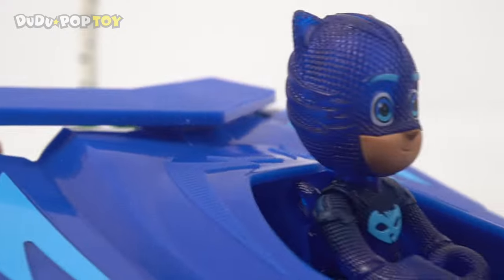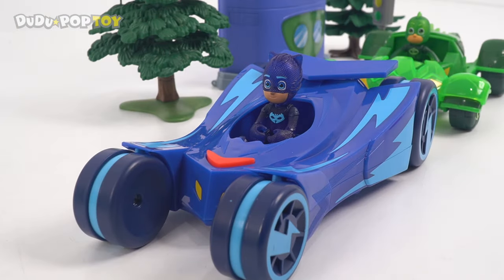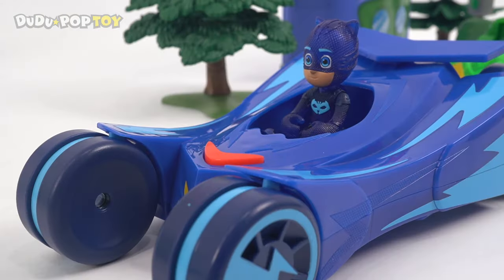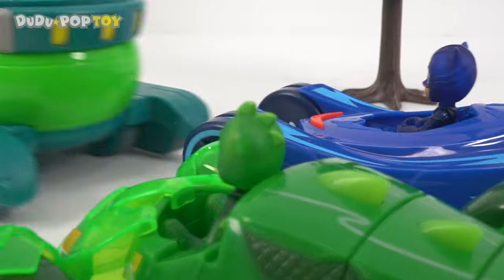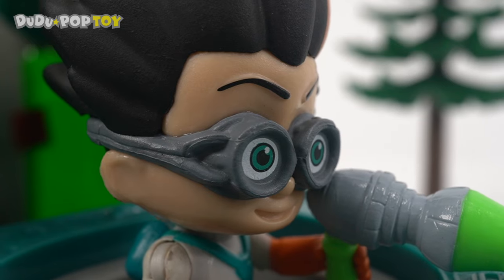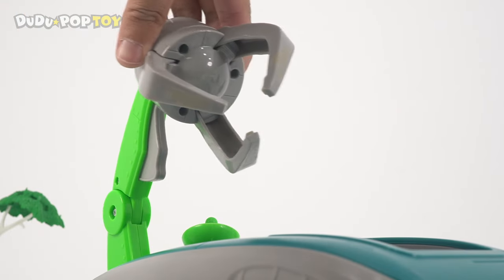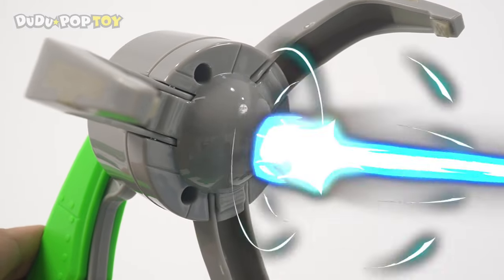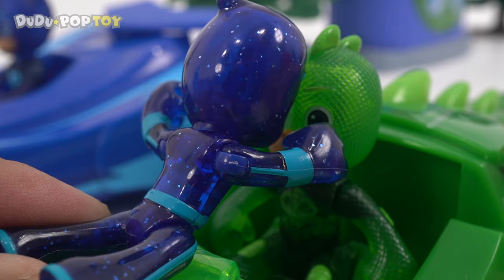PJ Masks Glow & Go Cat-Car and Gekko-Mobile! Go! | DuDuPopTOY